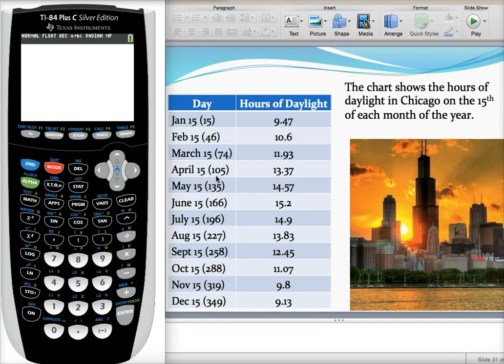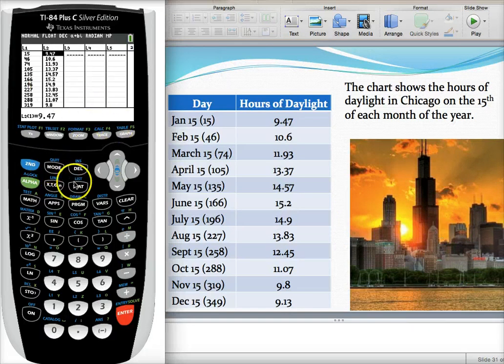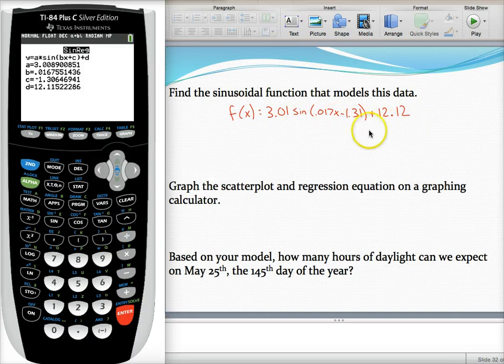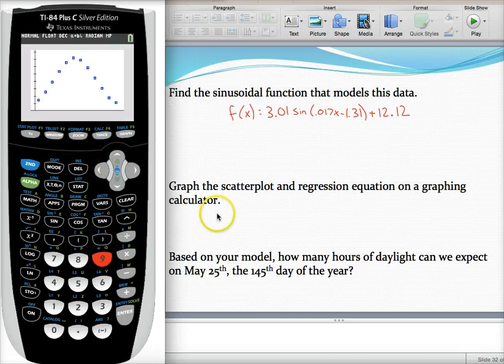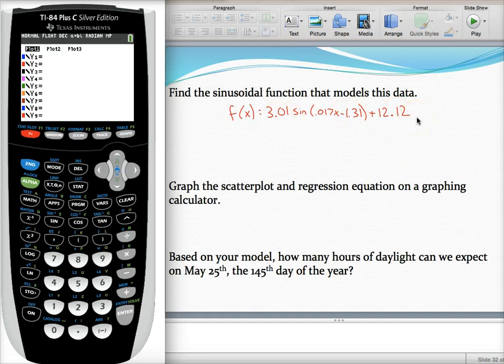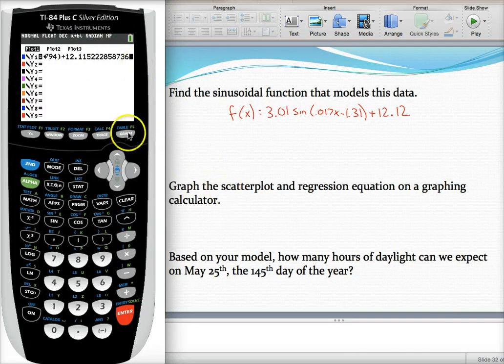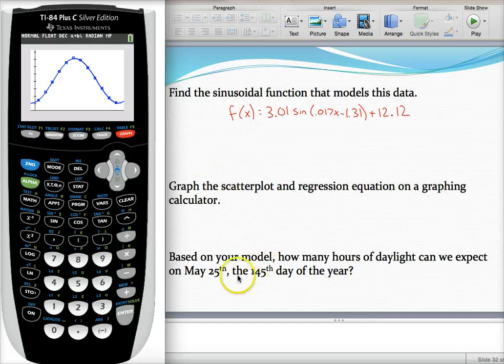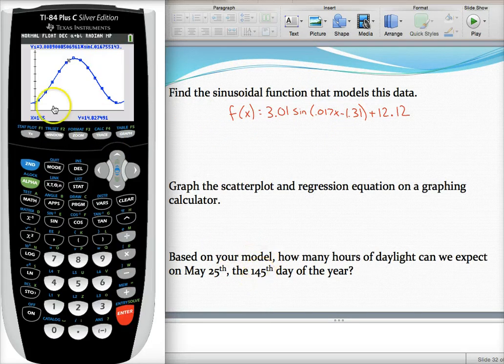Performing a sinusoidal regression using a graphing calculator 2